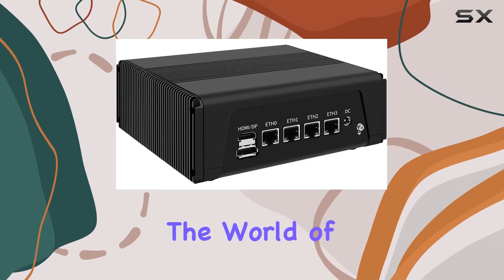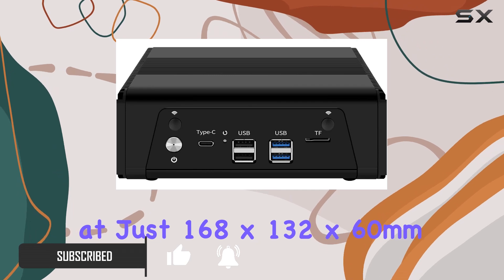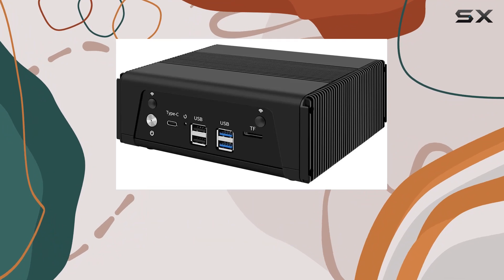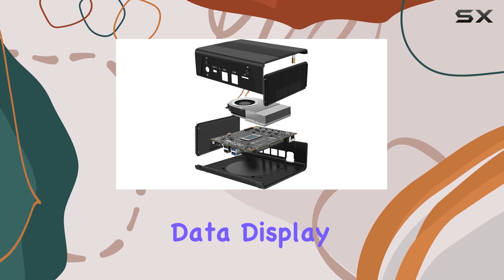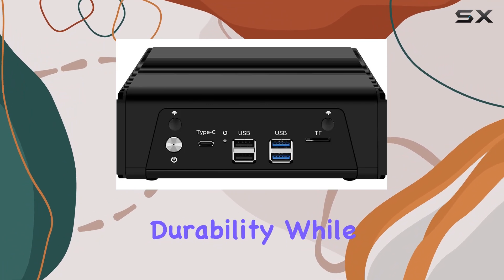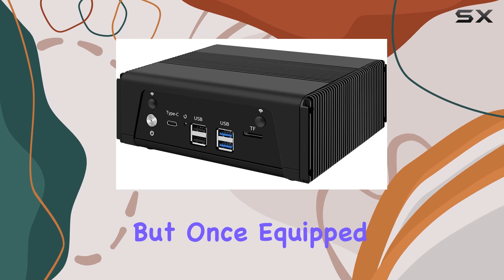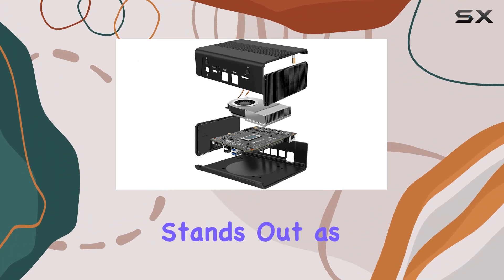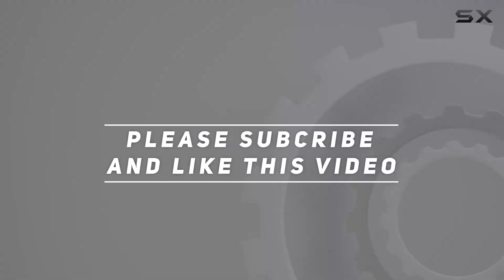HUNSN RJ11: The Ultimate Micro Firewall Appliance for Everyday Use!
0:00 Intro
0:06 Review

Things that we mentioned in this video:
HUNSN Micro Firewall Appliance, : B0BJ238FY1